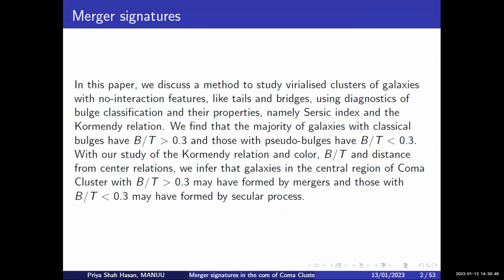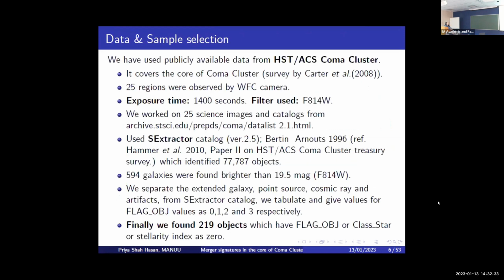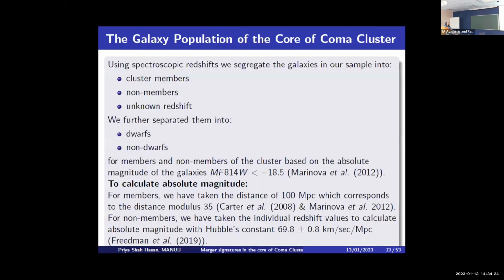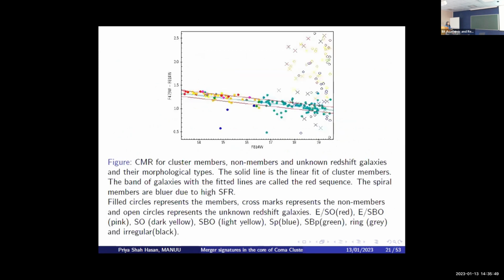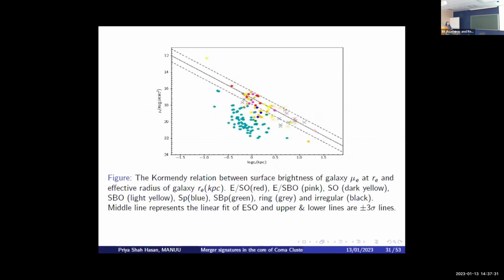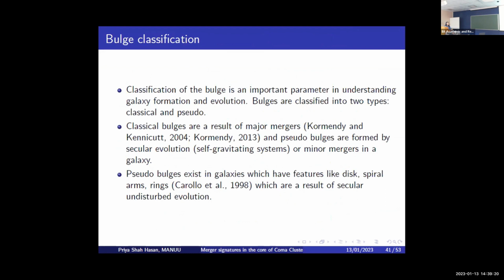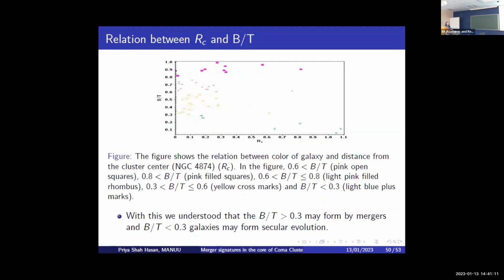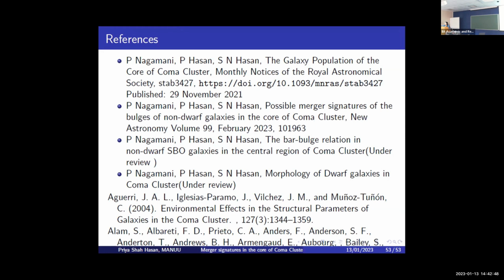Merger signatures in thee core of the Coma Cluster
Contributed Talk by- Priya Shah Hasan